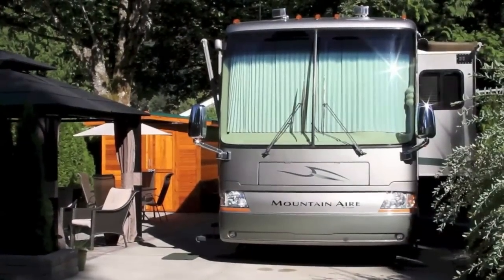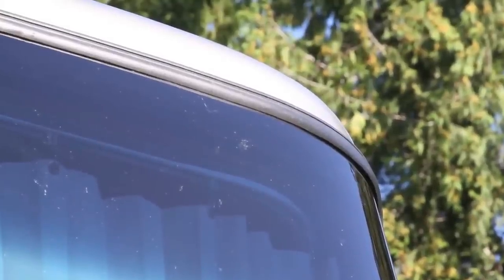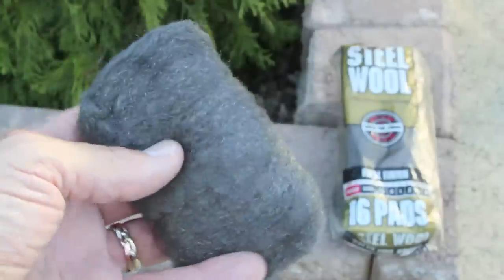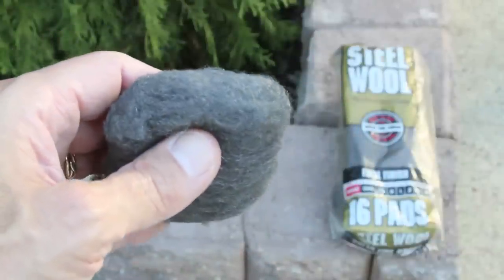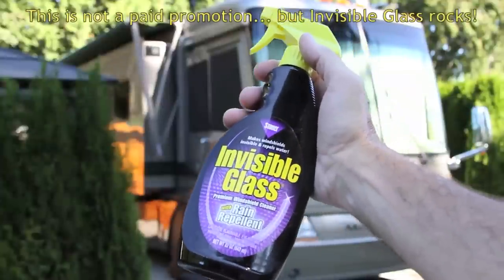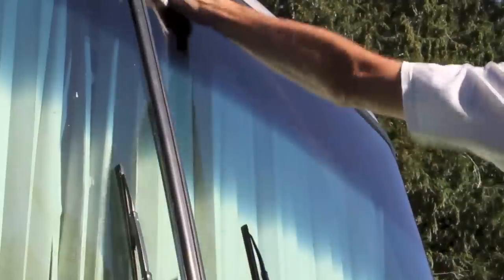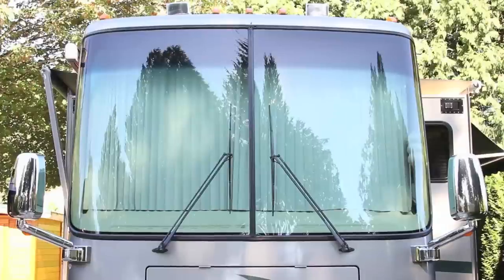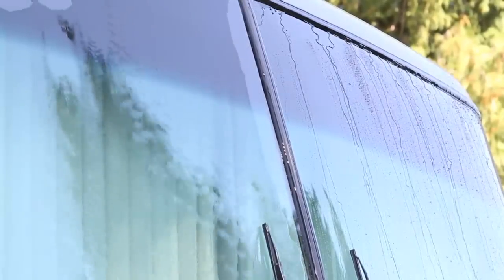Super Clean Your Windshield... Super Fast!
If you saw our original video about super cleaning your windshield, here's a way to do it super fast, even with a really big windshield like the one on our RV.

Regardless of what type of vehicle you drive. motorhome, pick-up truck or car, this tip will quickly make your windshield cleaner and clearer.

We're not paid to promote Invisible Glass, but we LOVE it. We've been using it for years, and it's better than any other glass cleaner on the market. The Rain Repellent version is like adding in Rain-X, but without all the rubbing! Just spray on and wipe off for the same clarity and beading action. To find Invisible Glass with Rain Repellent by Stoner Inc. online, click the following link:

Invisible Glass with Rain Repellent
Super Fine “0000” Steel Wool

From a distance our big, tall windshield might look clean, but when you take a closer look, you'll see that getting all of the bugs off can be difficult, especially at the top of a large, hard-to-reach windshield.

This is where our 0000 steel wool comes in. That's the extra-fine variety with the four zeros on the package, commonly used to refinish fine furniture. After our first video about using steel wool on the windshield, we got lots of questions about the potential for scratching the glass. Glass is harder than steel wool and won't scratch, but if it will make you more comfortable, try it in a discreet corner first.  ;-)  You'll simply be polishing the glass with the steel wool, to remove any bugs, road tar and tree sap.

Then it's time to apply one of our favorite products: Invisible Glass with Rain Repellent. It goes on like any ordinary window cleaner, but it makes water bead right off by sealing the pores in the glass. When driving down the highway, you can see right through the beads of water as they whisk off the windshield. Sometimes wipers aren't needed at all, even in pouring rain.

Simply spray it on and wipe it off with paper towels, newspaper or a clean rag... whichever you prefer. It's best to do this in the shade, but I shot this in bright sunshine for better video quality. If you apply Invisible Glass to a hot windshield in direct sunshine like I did here, you might get a few streaks, because it evaporates so quickly in the heat. Just buff with a soft cloth for a crystal clear shine.

Thoroughly cleaning and treating your windshield increases the clarity of the glass and helps water bead off when driving in the rain or snow. This increases visibility, making all of your vehicles safer on the road.